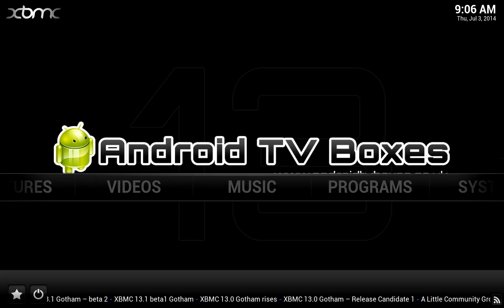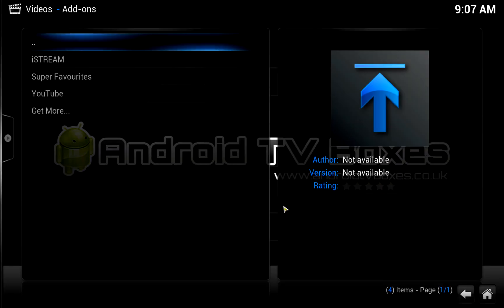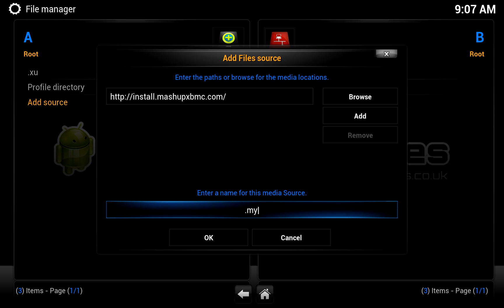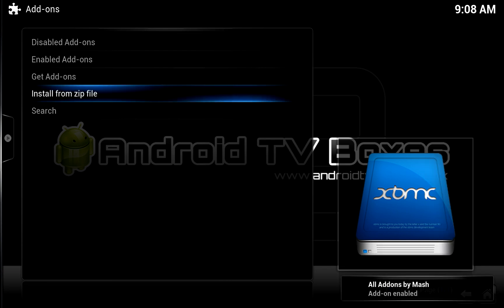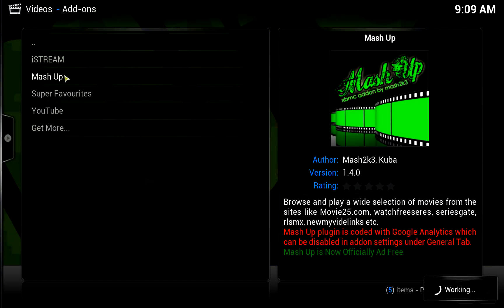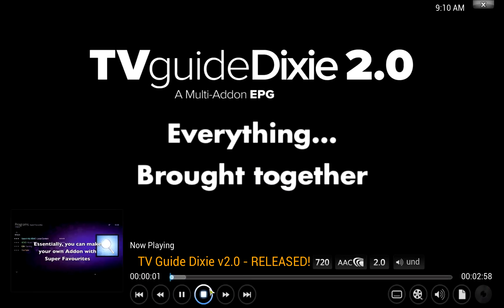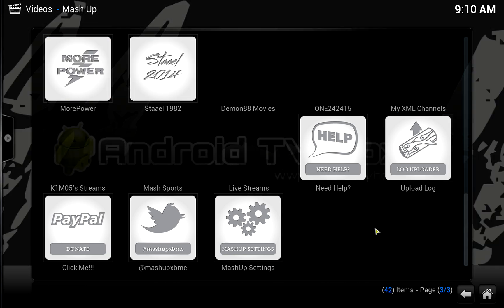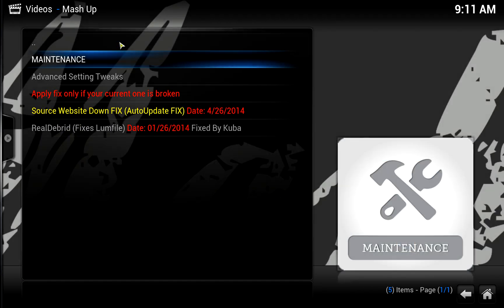XBMC Installing mashup, showing the extra menu's and! applying some fixes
In this tutorial we will show you how to install Mashup to your XBMC.. It's really simple to follow and quick.
Once installed we'll also show you how to enable extra menu's which are full of content.
Plus! Some fixes ;-)